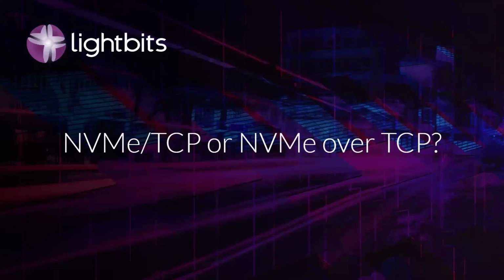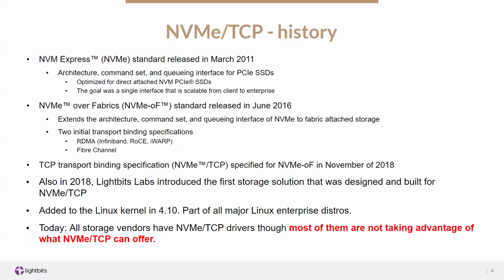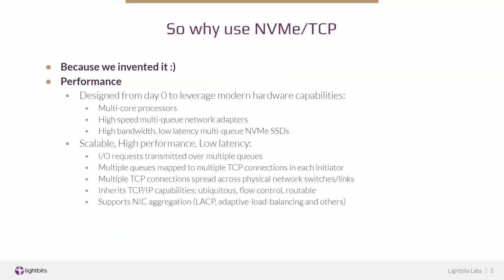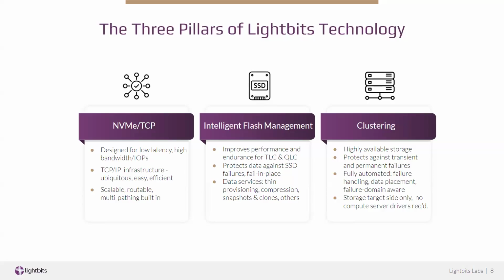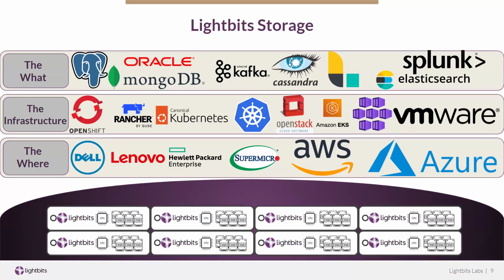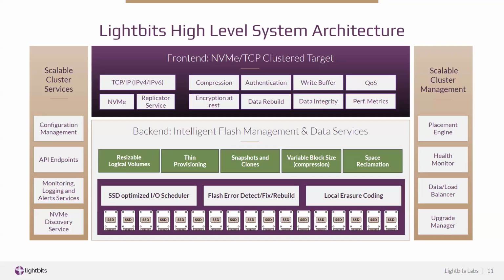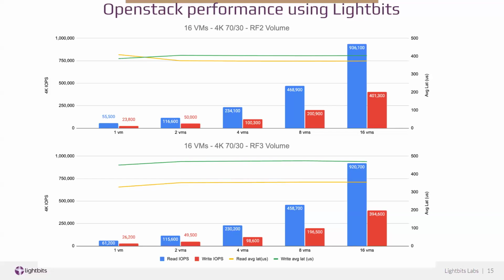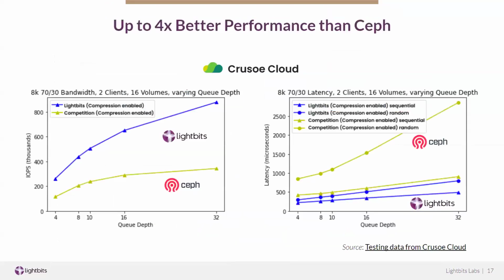No more waiting: How SW-defined storage eliminates app timeouts for OS - Sagy Volkov, Lightbits Labs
Abstract
Application timeouts can be a critical bottleneck in OpenStack environments, leading to frustrated end users, lost productivity, and blown SLAs. In this session, we'll illustrate how SDS transforms the performance and reliability of OpenStack environments by eliminating these timeouts. Discover how high-performance software-defined block storage engineered with intelligent data management and dynamic load balancing ensures your applications run smoothly, even for the most demanding workloads at scale.